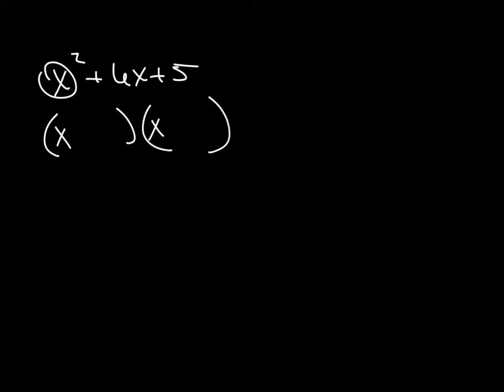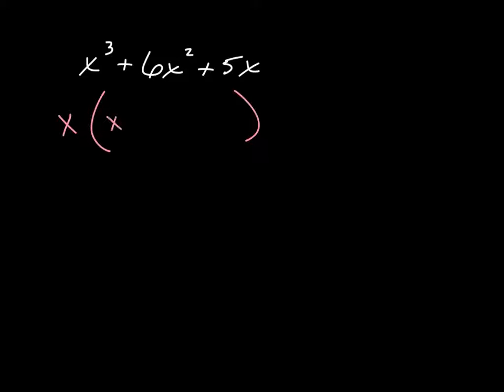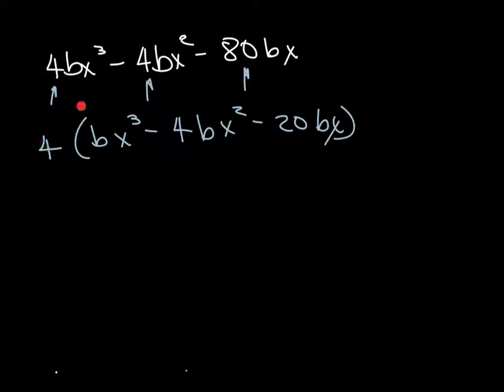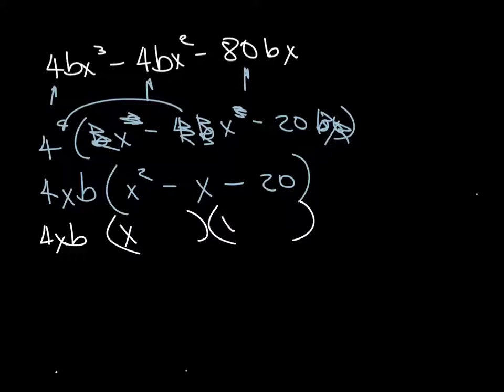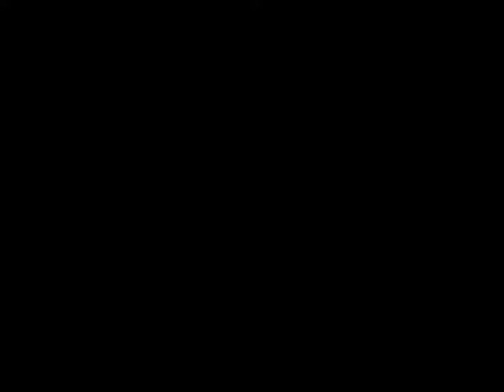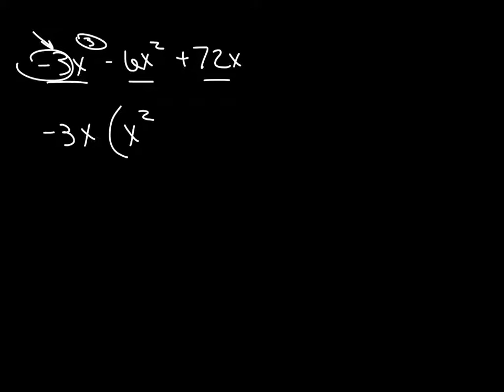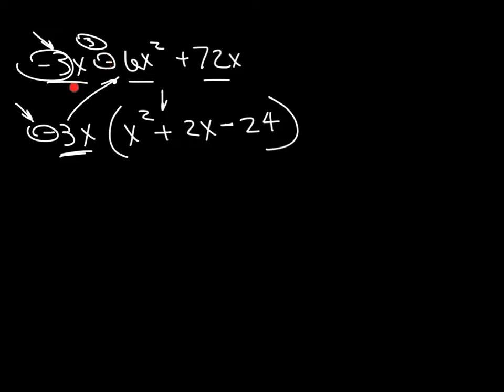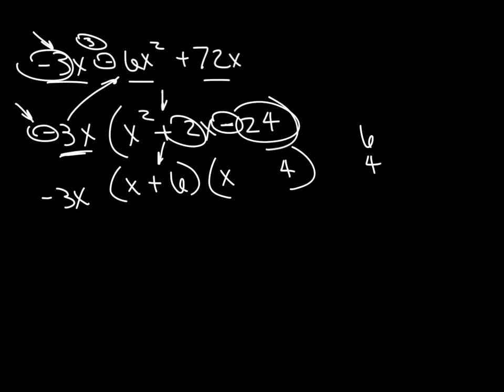L 71a algebra 1